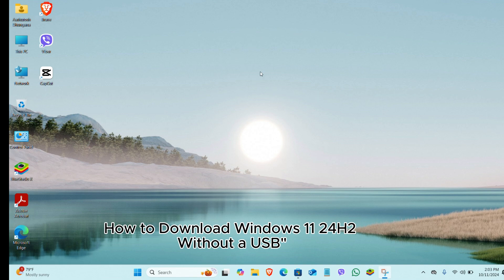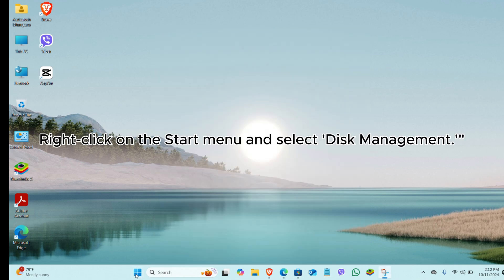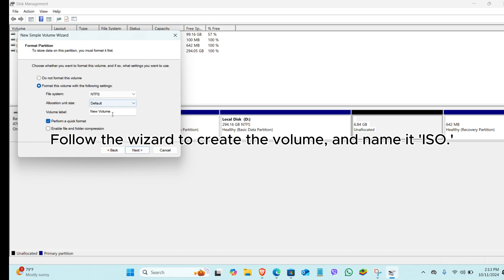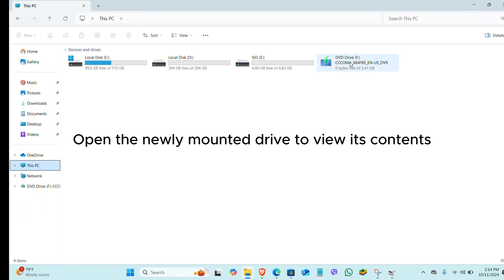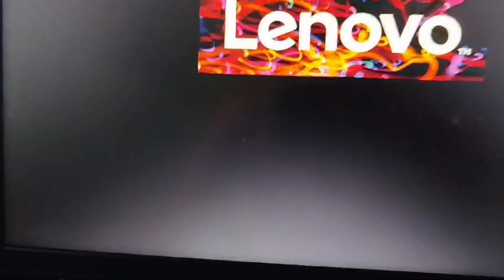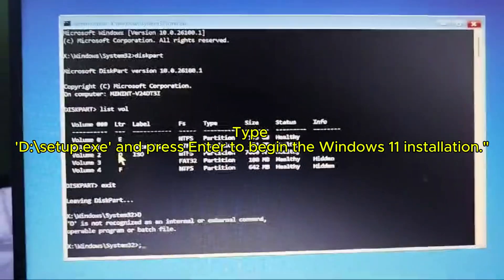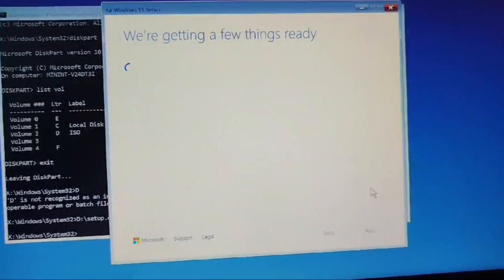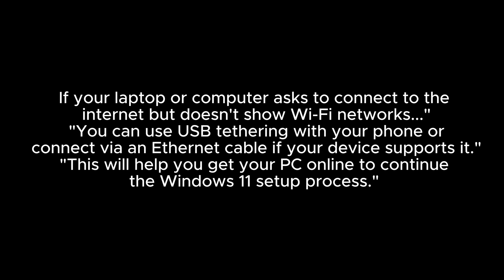How to Download and Install Windows 11 24H2 Without a USB - Easy Guide!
Learn how to download and install Windows 11 24H2 without using a USB drive in this easy step-by-step guide. We'll walk you through the process of downloading the Windows 11 ISO file, creating a new partition, and setting up the installation without the need for any external devices.

If your computer doesn’t display Wi-Fi networks during setup, try using USB tethering or an Ethernet connection to get online.